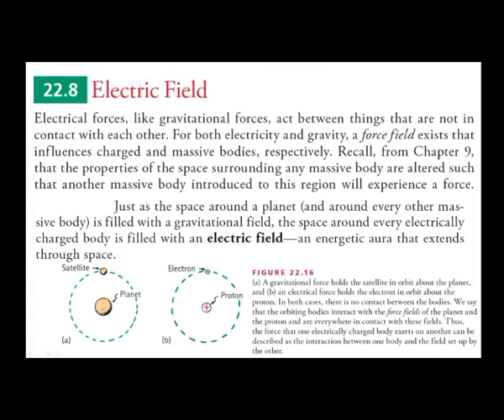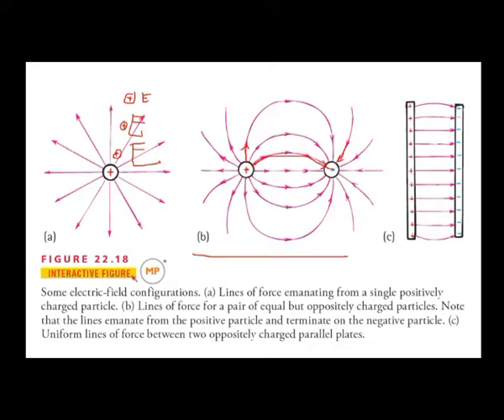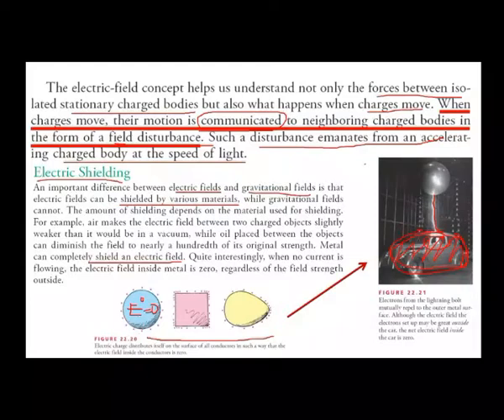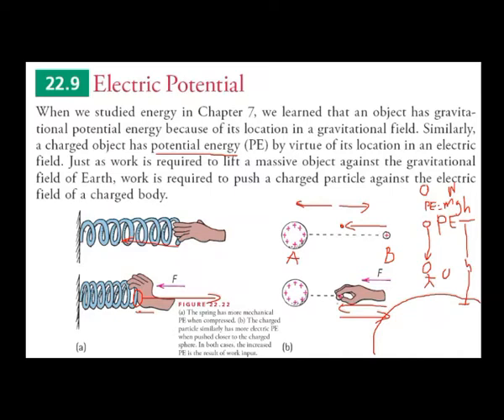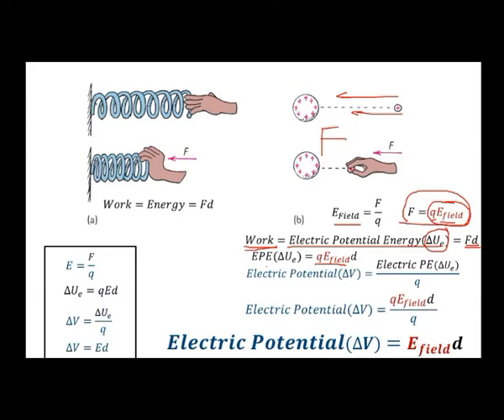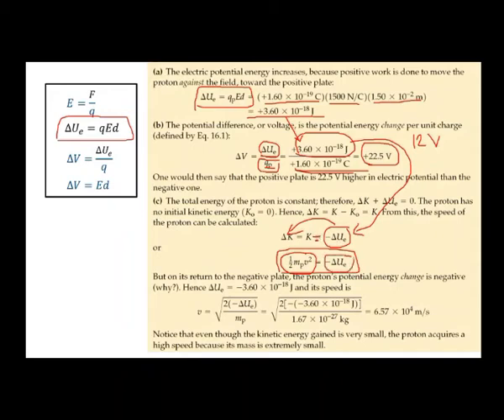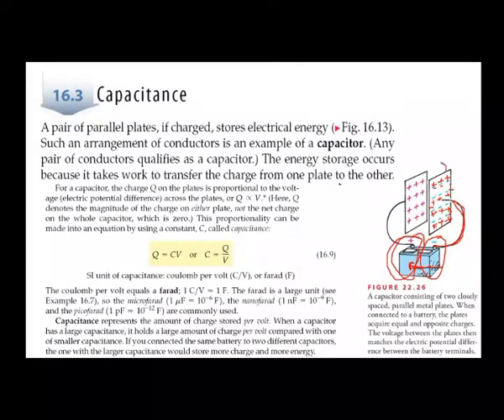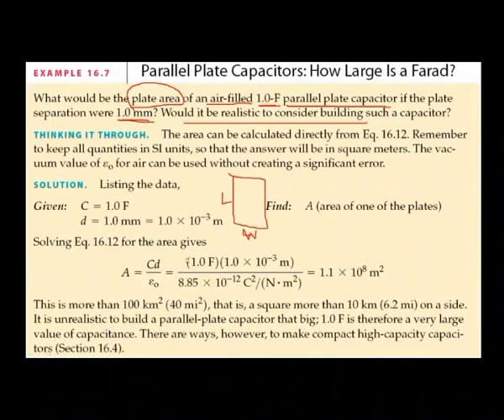Electric Field, Potential, Energy and Capacitance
Video Lecture on Electric Field, Electric Potential, Electric Energy and Capacitance